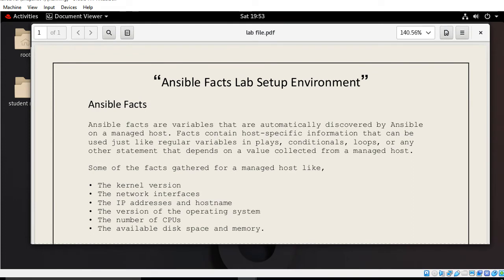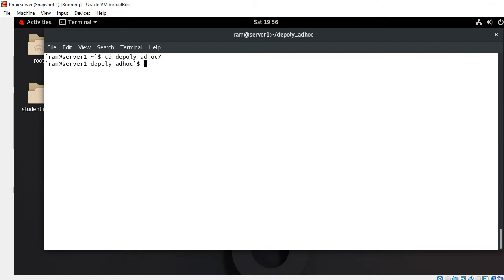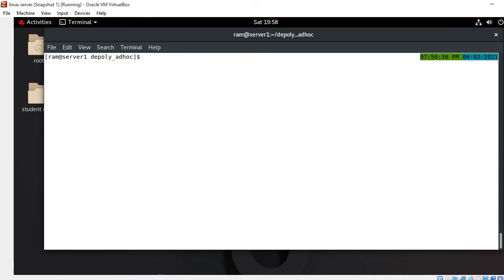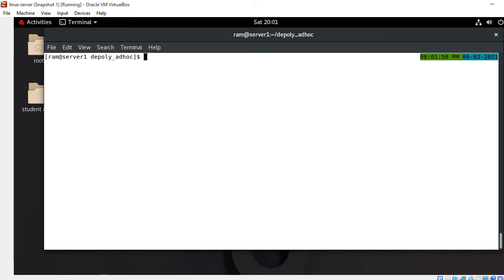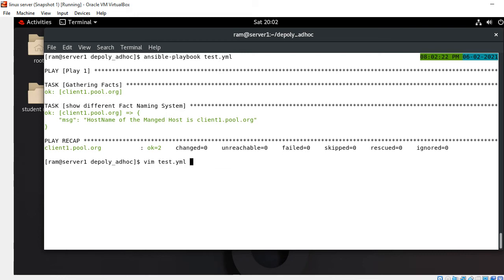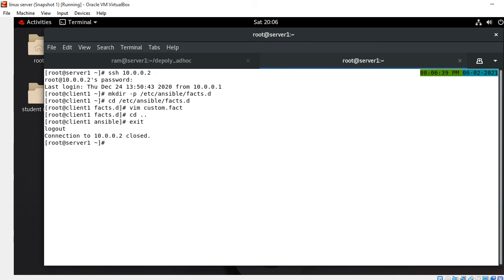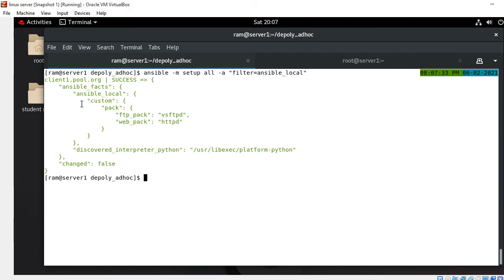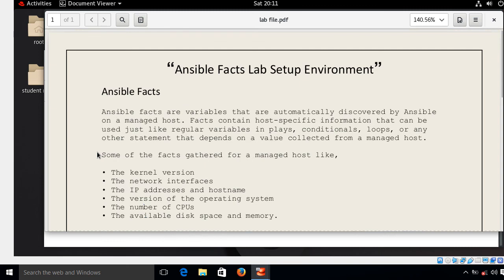Ansible Facts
Hello Guys,

In this video i going to explained you “how to work with Ansible Facts in a playbook” in rhel8.

Ansible facts are data related to your remote systems, including operating systems, IP addresses, attached file systems, and more. You can access this data in the ansible_facts variable.

If you have any query please mention on comment session i will try to solve your query.